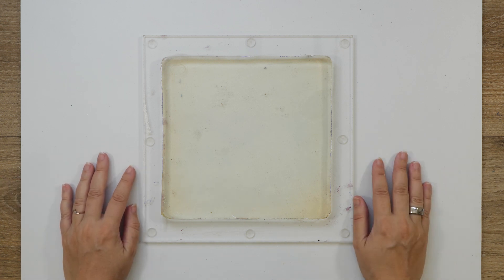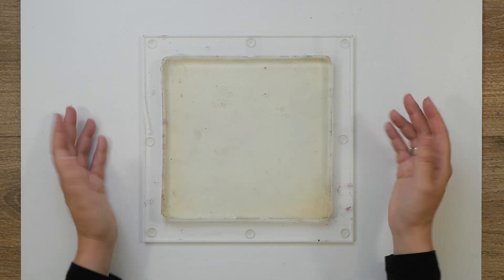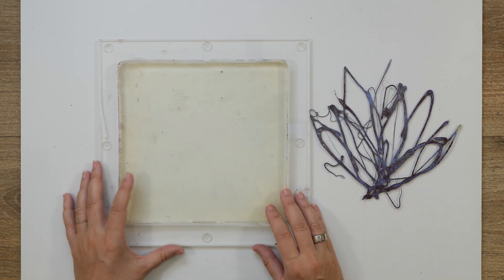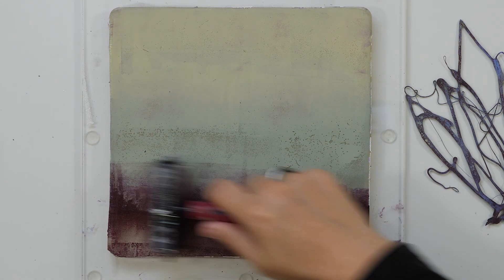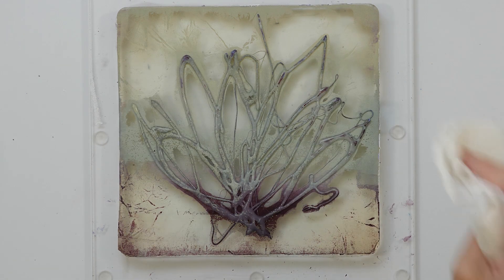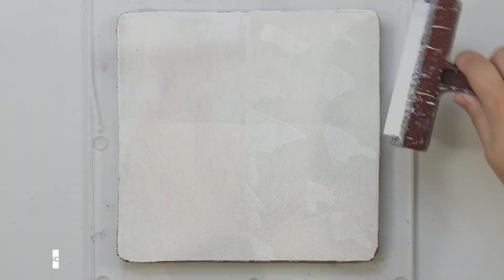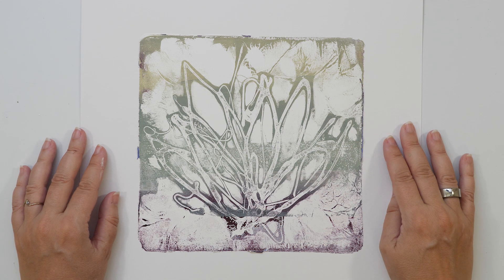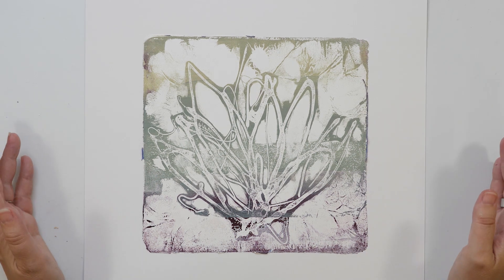Using a hot glue stencil on the gel plate | Just Because I Love It! | Monoprinting Day 23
Today I'm doing exactly what I want, playing with my favorite paints and techniques. Just because I can... Just because I love it!

- Tissue paper
- Gel plate (I cut it down to approx. 8x8 inch in size)
- Brayers